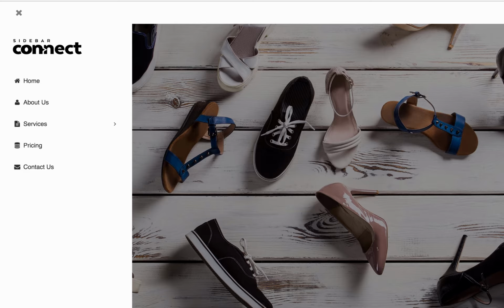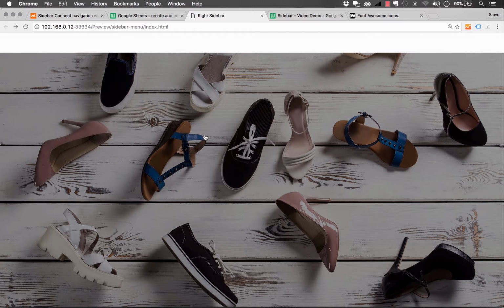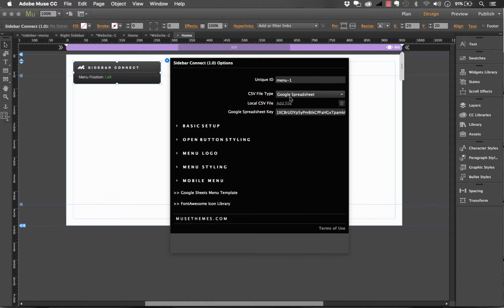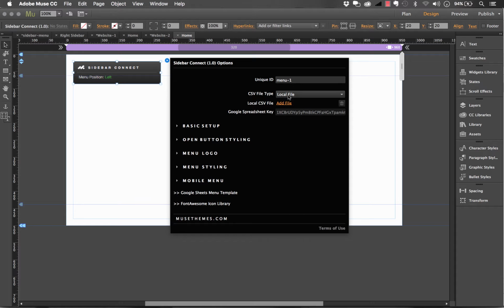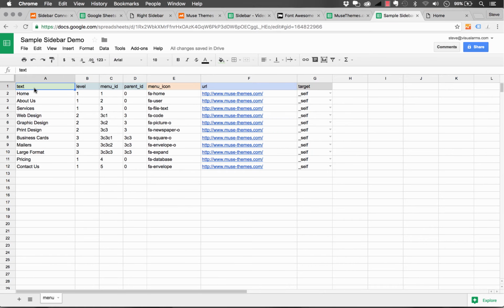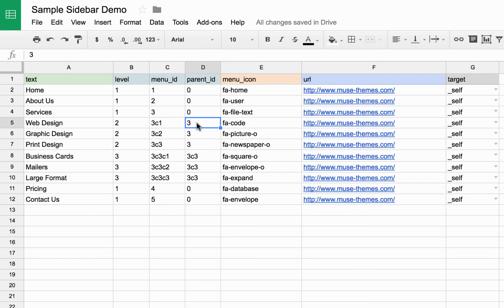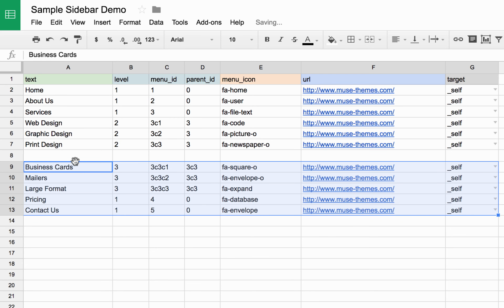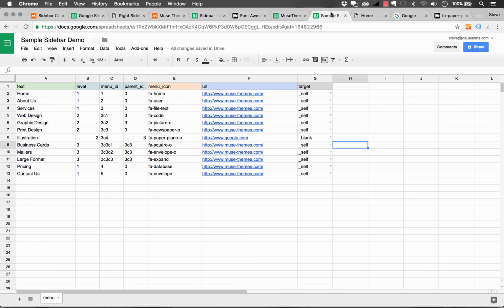Sidebar Connect Widget | Tutorial by MuseThemes.com